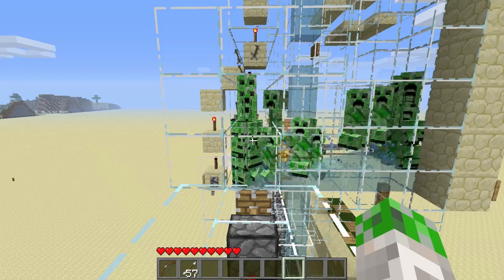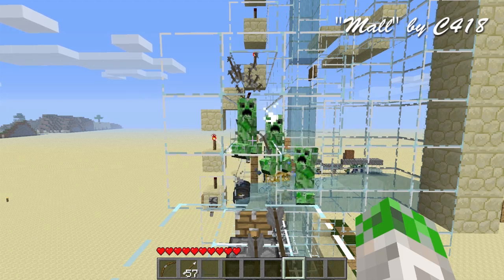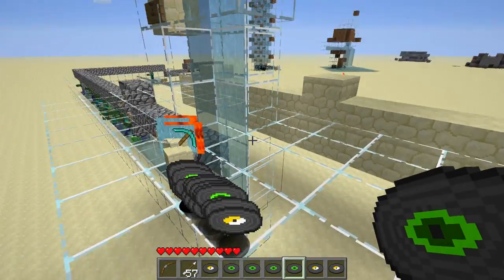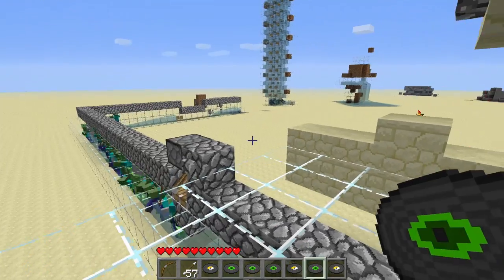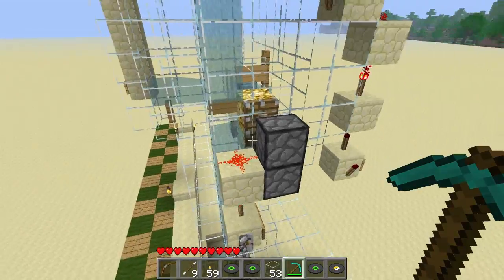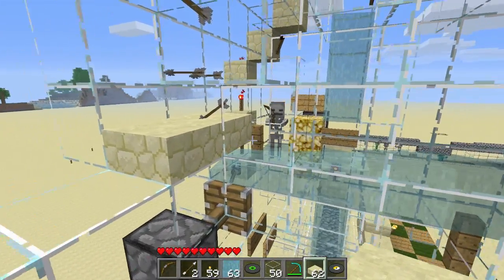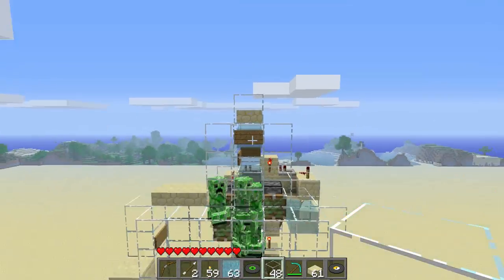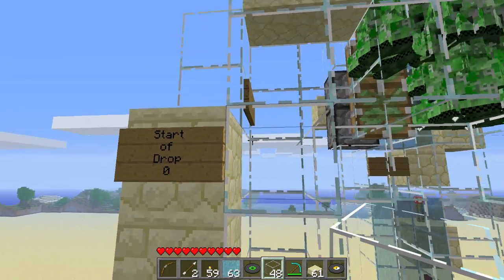Docm77´s Minecraft Special: Record Studio for Music Disc Mass Production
In this video, I demonstrate the principals behind music disc mass production.

Please make sure to use latest mcpatcher before applying this texture pack!